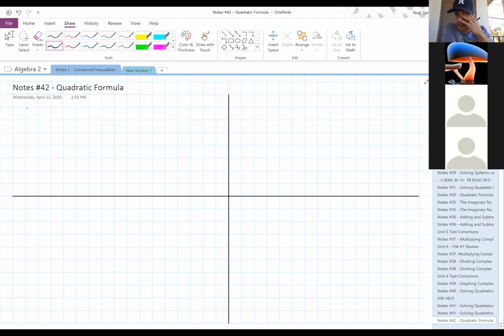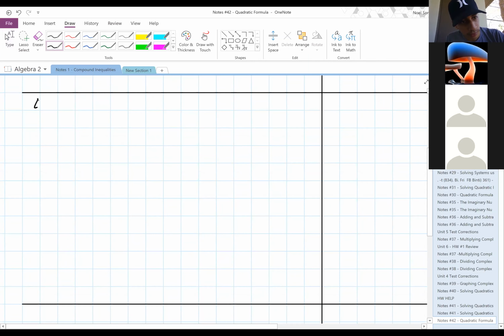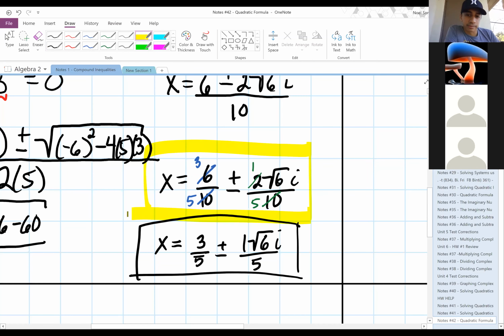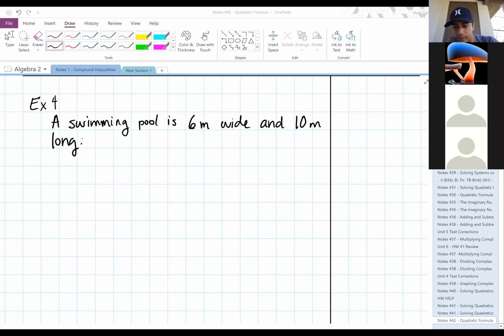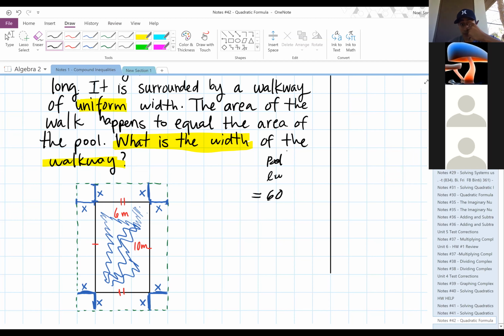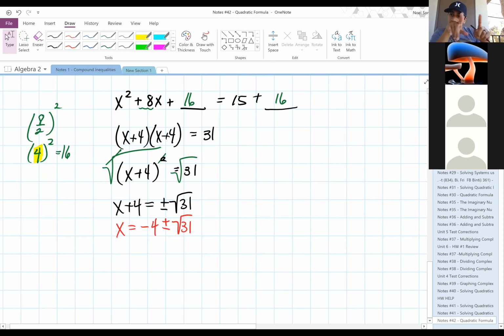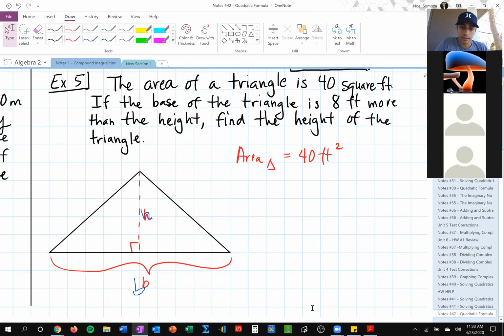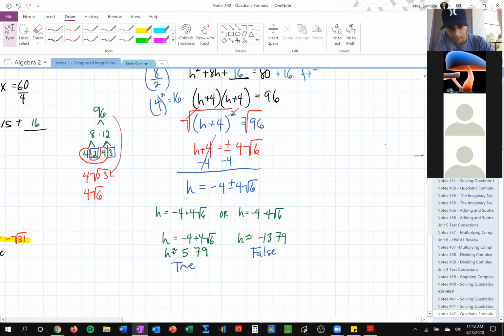Notes #42 - Quadratic Formula and Applications